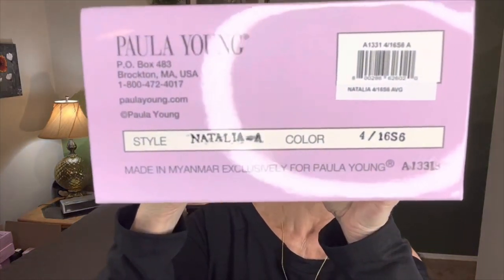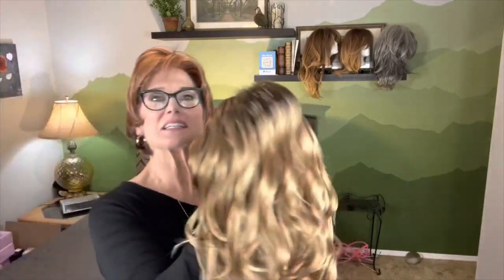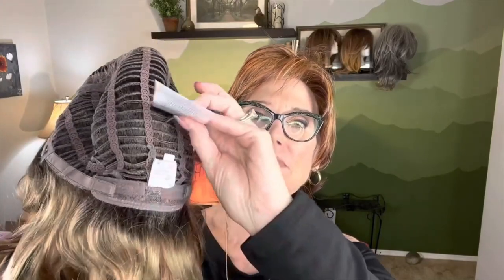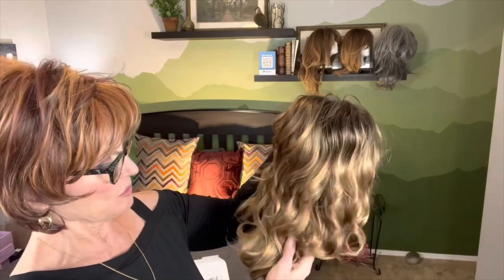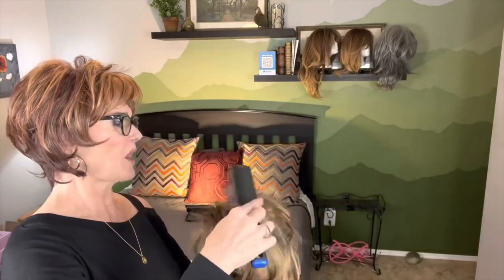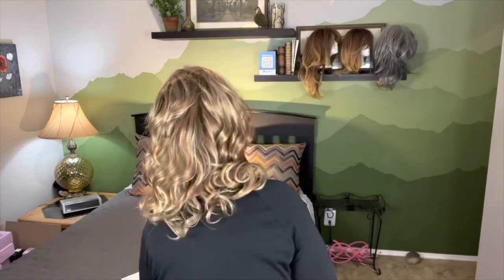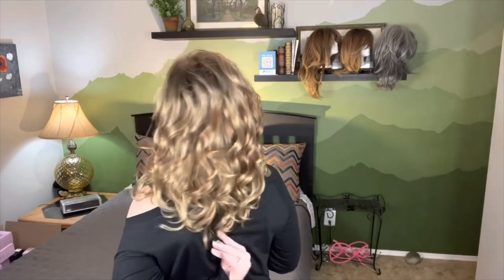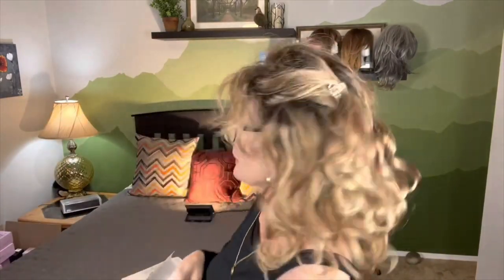NATALIA by Paula Young in the Color Sunlit Sable 4/16S6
This video will look at the wig NATALIA by Paula Young, in the color Sunlit Sable 4/16S6. The things we will look at are cap construction, what she looks like right out of the box, the style she is cut into, as well as exploring styling options for her and suggestions on how to correct box hair.

The wig I am wearing at the beginning of the video is MAKE WAVES by The Wig Company, in the color F394 Bright Red and Auburn Plum Blend.

MY MEASUREMENTS:
Circumference: 22”
Front-to-Nape: 14.5”
Ear-to-Ear (TOP): 13”
Side: 8.5”
Nape (Occipital to hairline): 3.5”
Widow's Peak to Chin: 8"
Ear-to-Ear (BACK): 12”
Ear-to-Ear (FACE): 12”
Ear-to-Collarbone: 8”

 code B5G2F: Buy 5 get 2 add'l free (add 7 items to cart)
 code B3G1F: Buy 3 get 1 add'l free (add 4 items to cart)